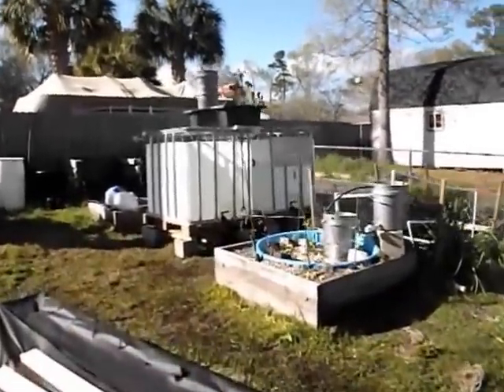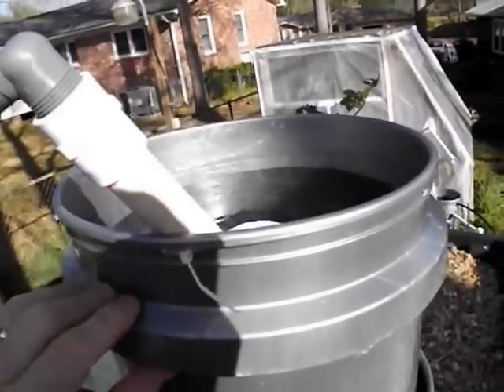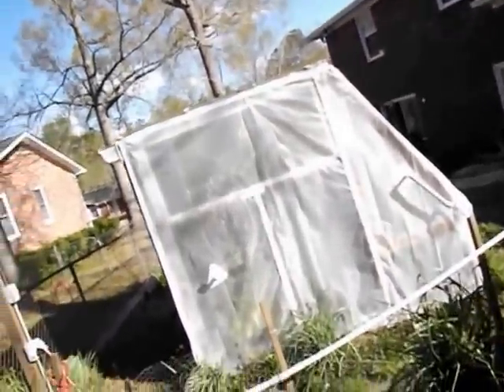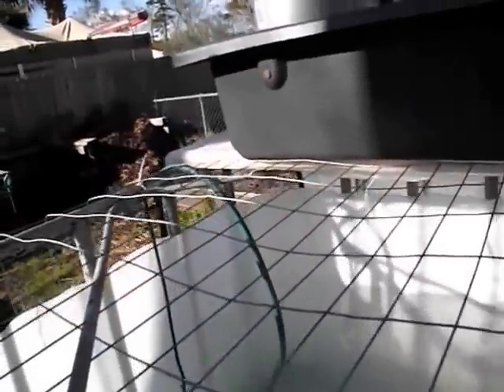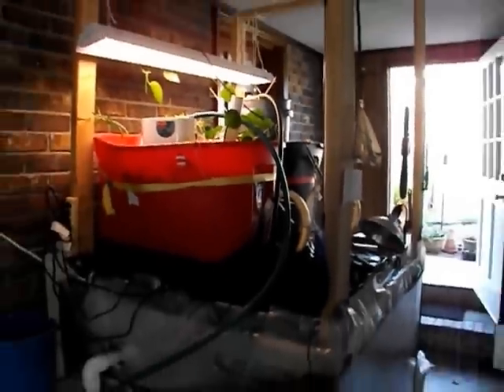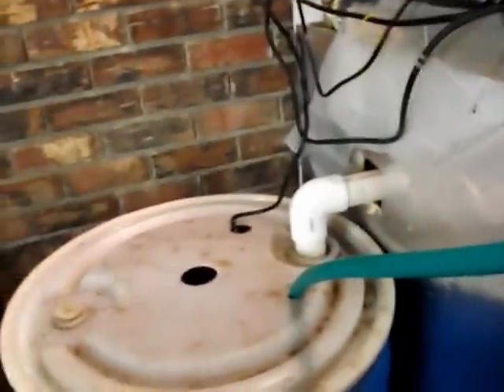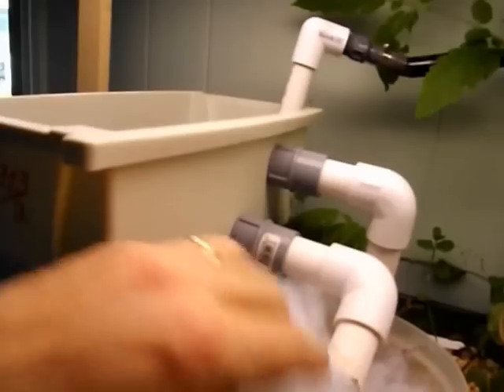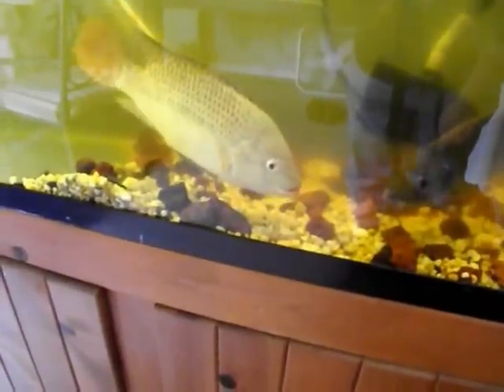Home Aquaculture Project, 2013 - Part 1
Our first home aquaculture update in a very long time. The video highlights our newest outdoor system (2 IBC containers), an IBC garage system used to winter over Blue/Nile Tilapia, a 55 gallon breeder tank with a male and 5 females, and three smaller tanks for fry and fingerlings. Features two indoor grow beds mounted on regular aquariums and a two-tote system for growing plants in the the garage.